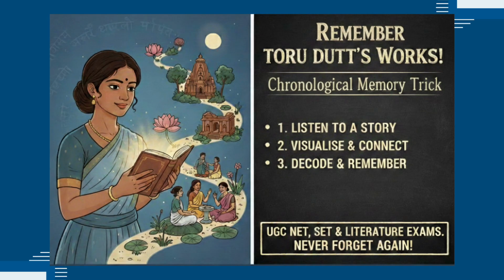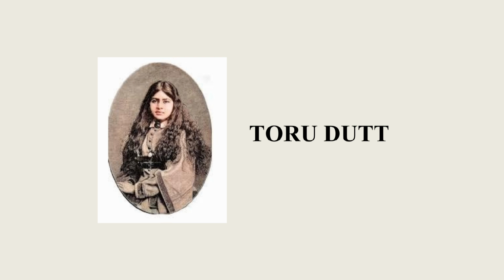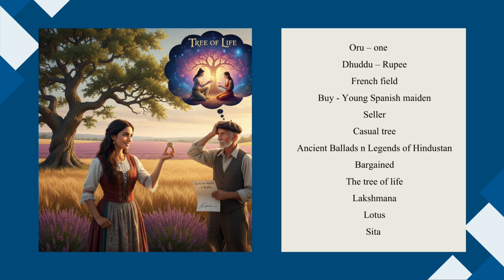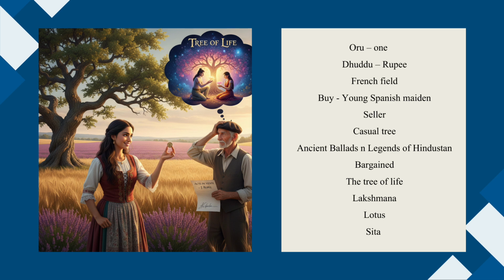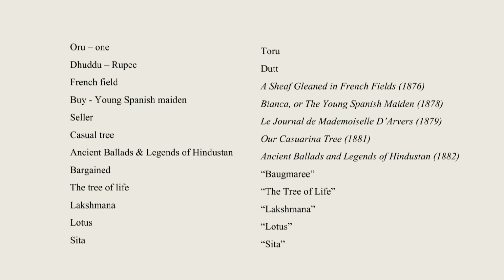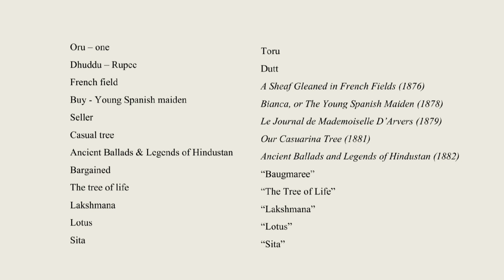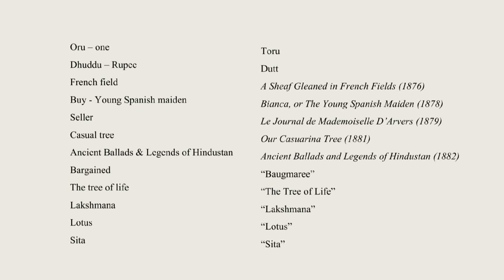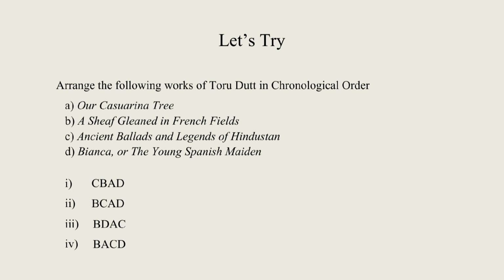Toru Dutt Chronology Trick in 1 Story | Smart Memory Trick for UGC NET English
Struggling to remember Toru Dutt’s works in chronological order for UGC NET English?
You’re not alone—and that’s exactly why this video exists.
In this video, we use a simple story-based memory technique to help you memorize and recall Toru Dutt’s works in the correct chronological order, without confusion or rote learning.
🔑 How this video works:
A short, vivid story that you only need to listen to and visualize
Step-by-step decoding of the story into Toru Dutt’s works and years
Designed to help you remember faster, recall during exams, and avoid mixing up works
📚 This method is especially useful for:
SET / SLET
University literature exams
Competitive exams with chronology-based questions
At Crack NET English with Get Lit Nexus, we don’t stop with teaching — we help you learn and retain.

00:00 Introduction
00:29 How the trick works
01:04 Story based memory trick
02:30 Decoding the story
04:47 MCQ